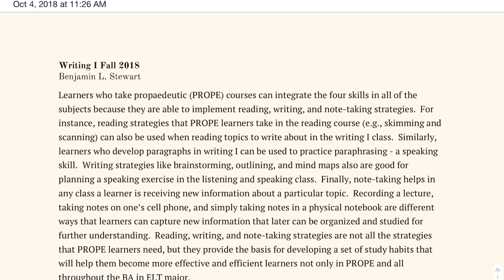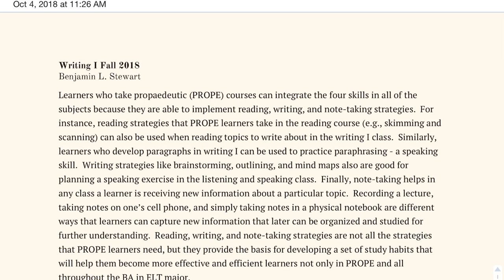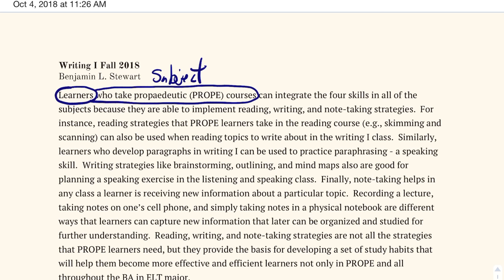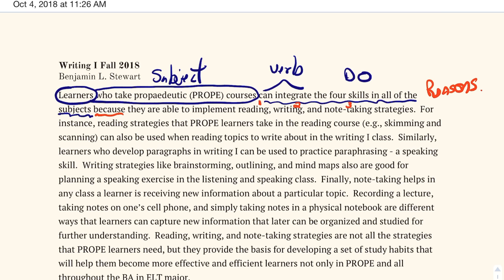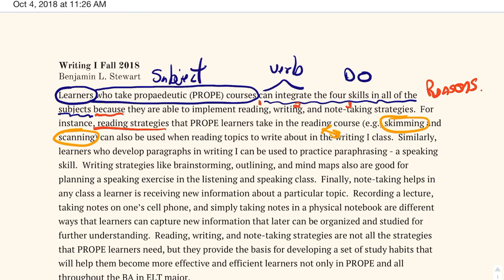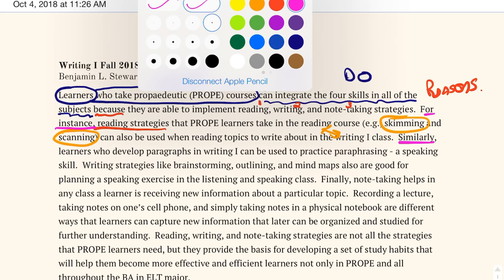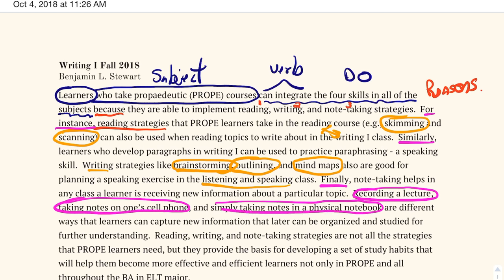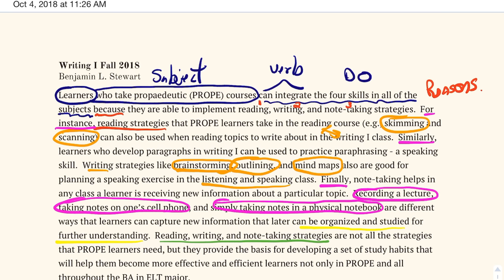In the classroom: Paragraph Development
A brief analysis of a body paragraph.